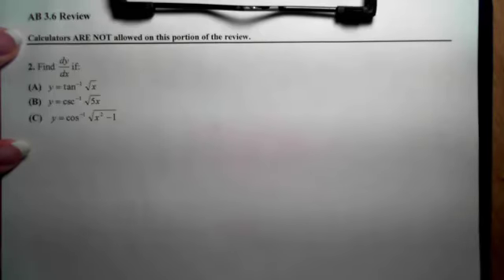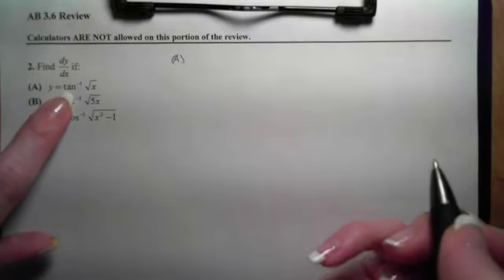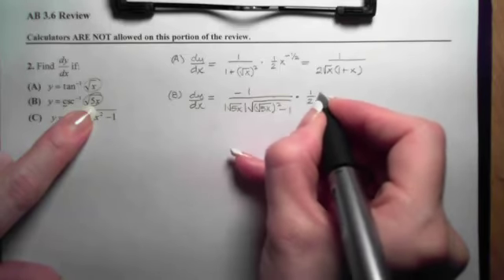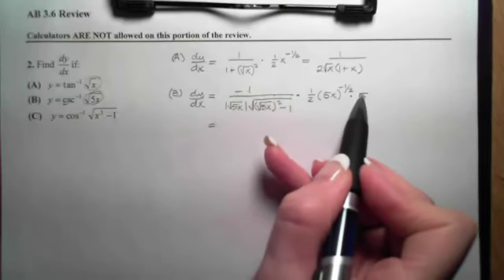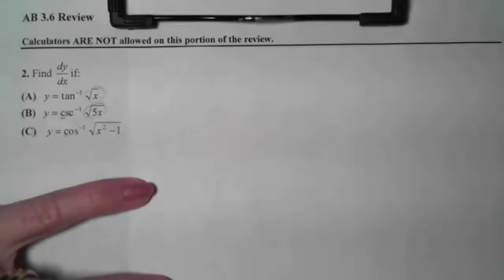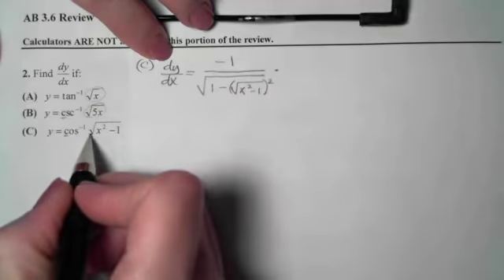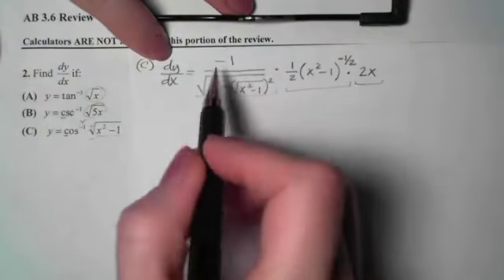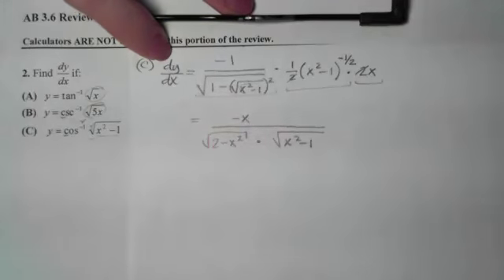3.06_review_#2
3.06_review_#2 explanation